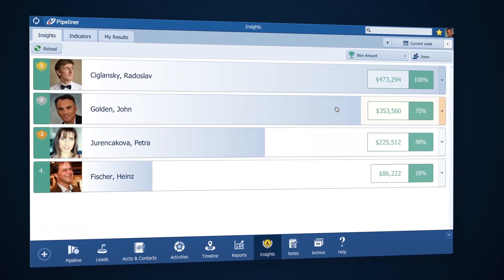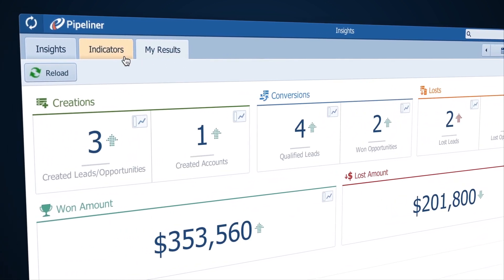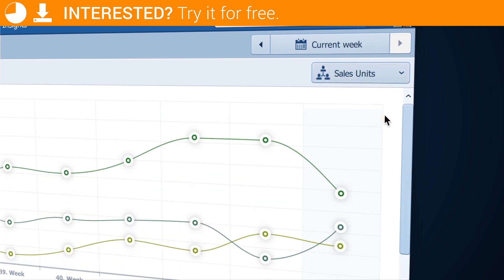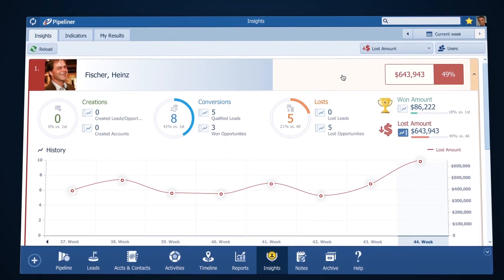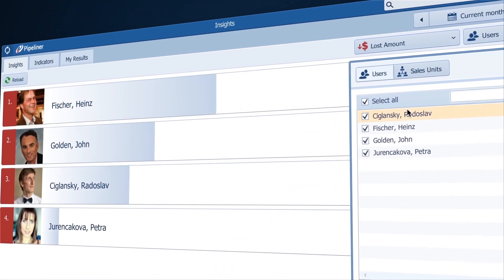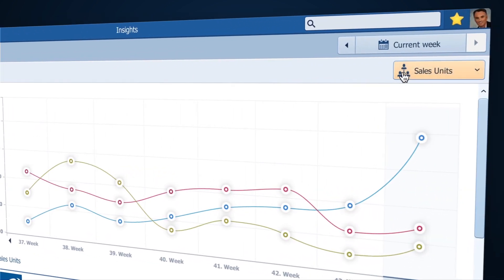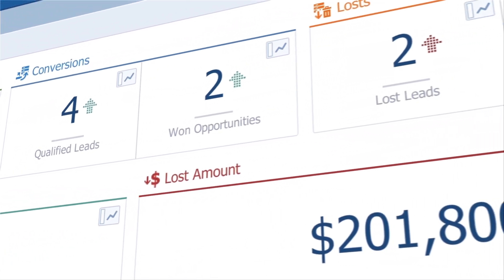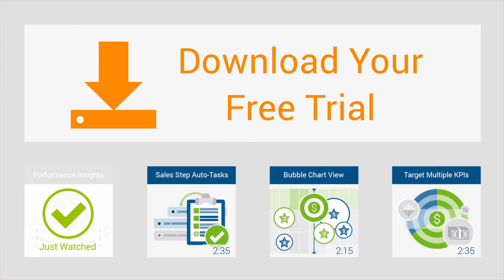Sales Performance Management Made Easy! Pipeliner Performance Insights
Now you can instantly see what is your sales performance using using five Key Performance Indicators, including Deal Created, Deals Converted, Lost Deals, Value of Won Deals, and Value of Lost Deals.

You can even see your own results and see how well you are performing - another great personal motivation tool!

It’s easy to compare the performance of your salespeople, just select the KPIs that you are interested in and then turn on the graph view for the individuals you want to compare and immediately see their performance over the period of time you selected!

And you can do this for Territories, Regions, Teams, however your sales organization is setup!

So let’s take a look at some of my salespeople! Here in Insights I see that Rado brought in the most money.

Petra is top when it comes to converting deals and, it looks like the value of Heinz’s lost deals is the highest...not good!

I’ll actually click on his line here to see all of his KPIs - when I turn on the graph view for Won Amount to compare both KPIs, I see that loses more than he closes and it seems like this has been going on some time now - look, when I switch from week to month it is the same - we need to talk!

Getting instant insights is so easy - look here I can turn off the salespeople I am not interested in reviewing right now - or I can switch to look at territories to see which of them are performing best - or change the time period I want to look at - which will display in each of the three tabs.

Let’s go to Indicators is where you compare, for example, salespeople or territories to each other based on a selected KPI.

I just turn on the graph for the salespeople I want to compare and pick the KPI I am interested in looking at. Looks like Nikolaus is better at qualifying leads than me but then again he also loses more deals...

Ahh but wait, when I look at his Won amount it is still better than me - looks like he loses the smaller deals but closes the bigger ones! Smart!

In the final tab, I see only My Results - note this is the only screen a salesperson will see unless they have management rights.

Of course you are not comparing yourself against anyone here, what you are doing is looking at your performance over time - you can see if you are doing better or worse by the green or red arrows - of course you can select the KPIs you want to look at and the time period you want to examine.

Pipeliner Performance Insights - instant insights for immediate action!